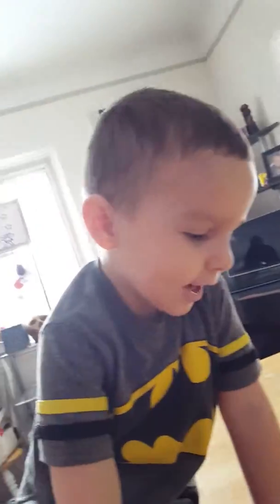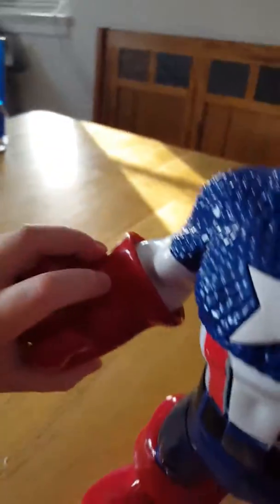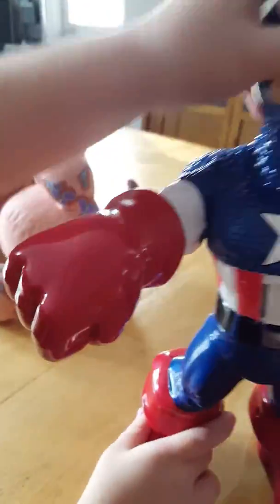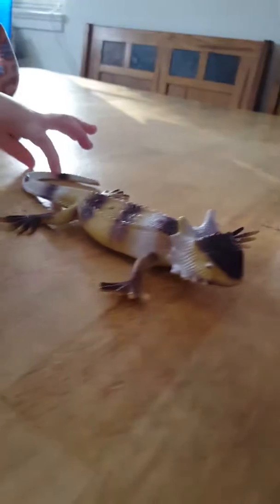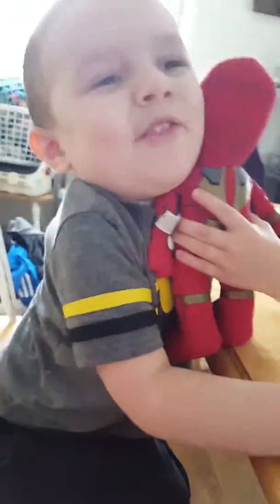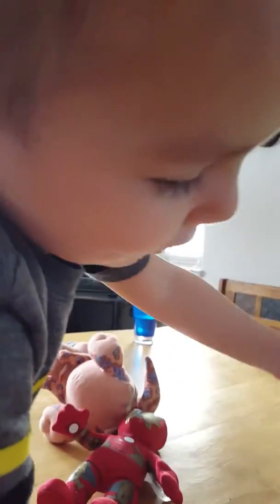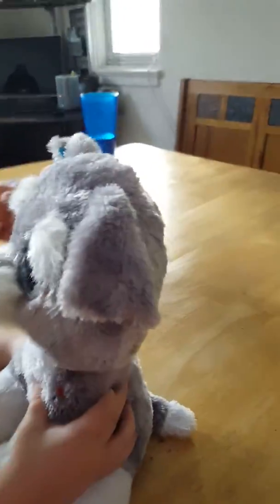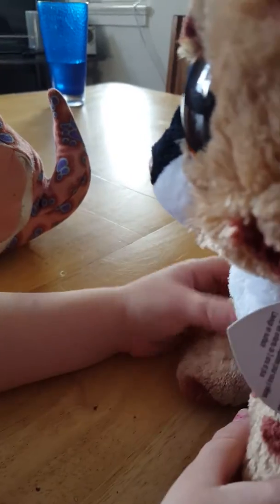Toy reveiw of eli's fav toys